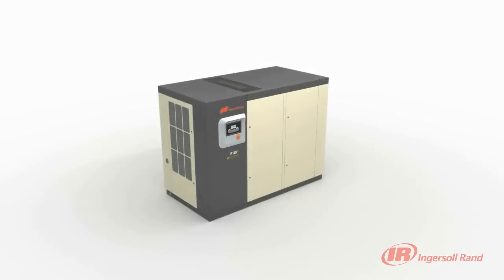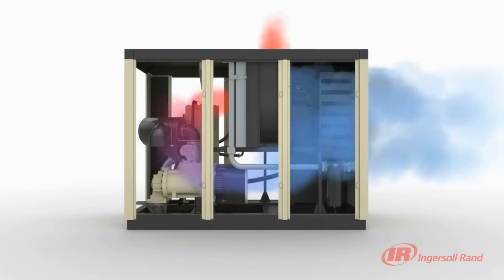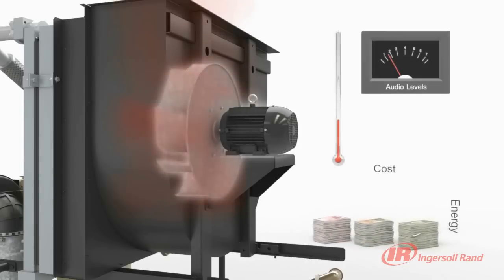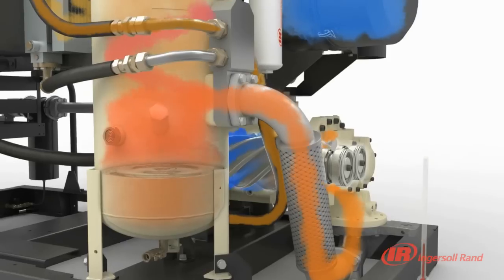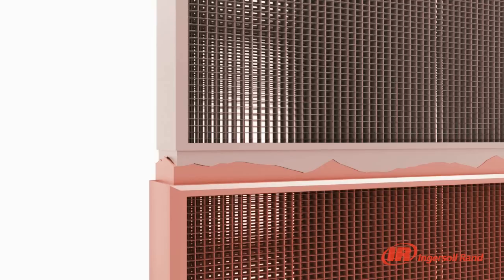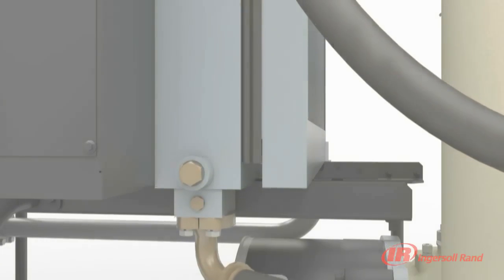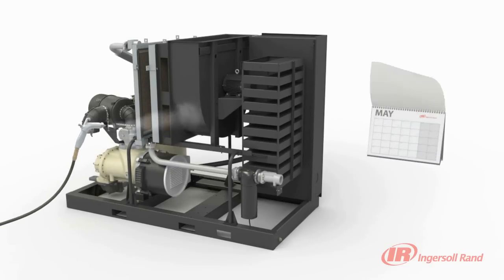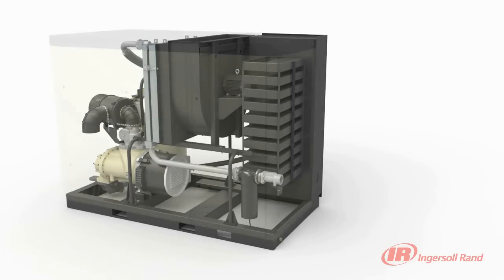INGERSOLL RAND R-SERIES AIR COMPRESSOR - SEQUENTIAL COOLING SYSTEM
The R-Series utilizes a unique sequential cooling system that improves reliability, efficiency, and reduces noise level.